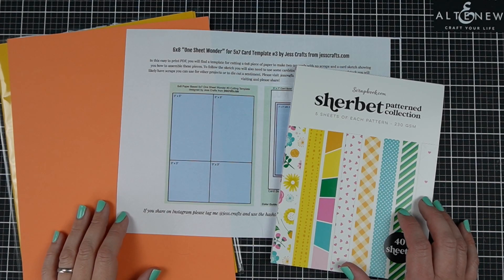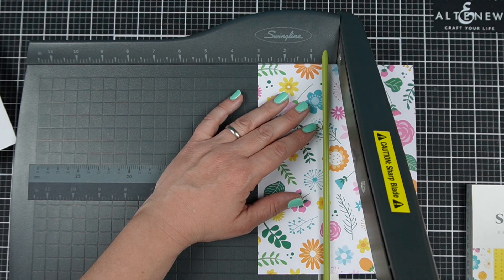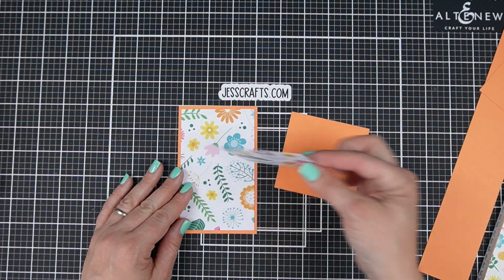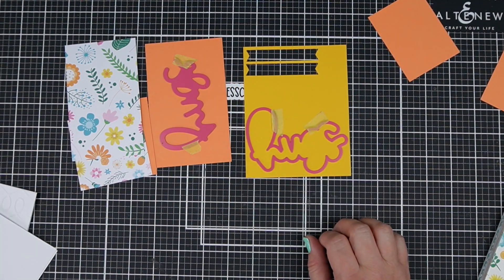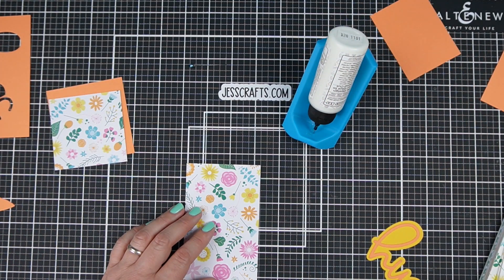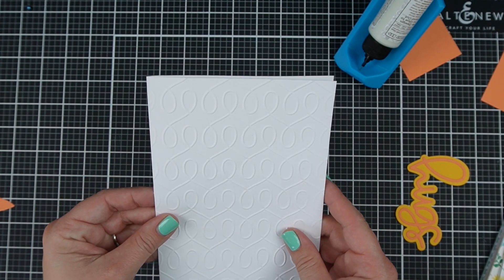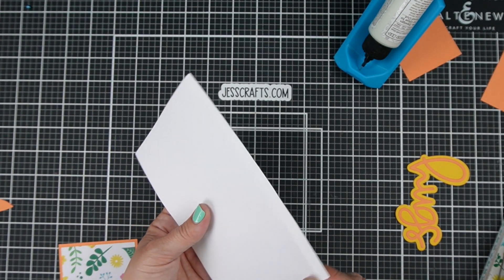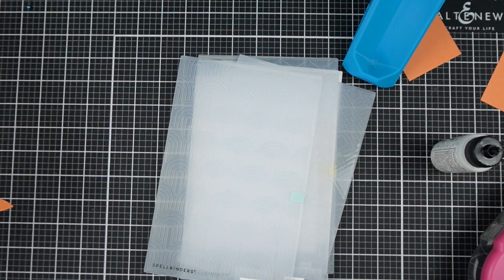Use Your 6x8 Paper on 5x7 Cards | No Scrap Floral Card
Make an encouragement card using 6x8 paper without creating patterned paper scraps.

SUPPLIES

Pink&Main Hugs Die (SBCOM) (P&M) (SSS)
Spellbinders Loops Embossing Folder (SBC) (SB)
Accent Opaque 100lb White Cardstock (best for card bases)
Swingline Guillotine Paper Cutter
Bearly Art Glue
Cutter Bee Scissors
Gemini Jr Diecutting Machine
Altenew Cutting Mat
Clear Poly Binder Pockets
MISTI Stamping Tool
Teflon Bone Folder
Multi Color Envelope Assortment